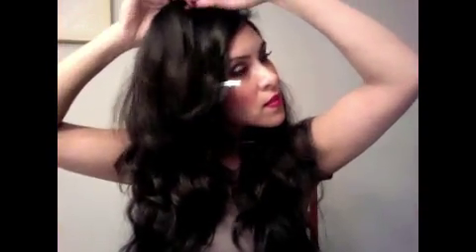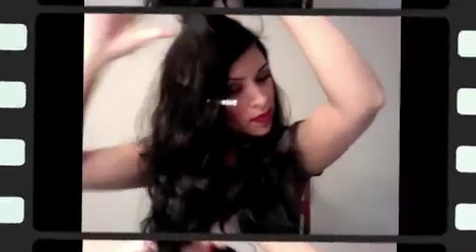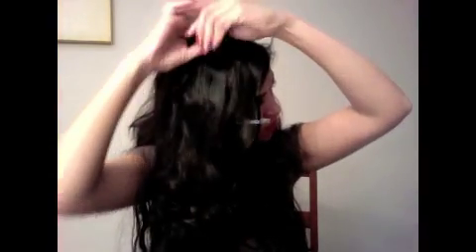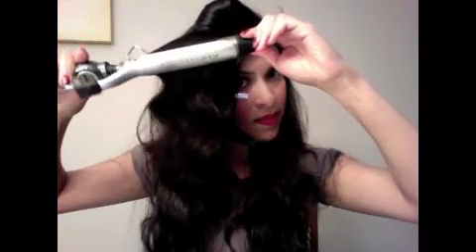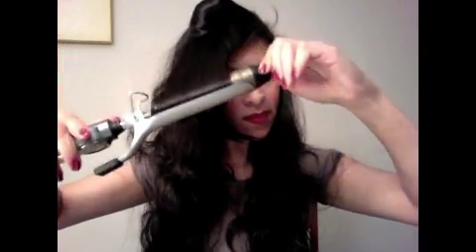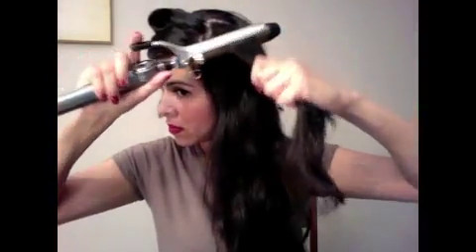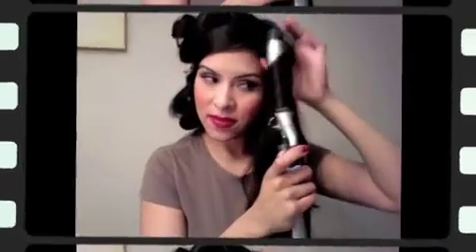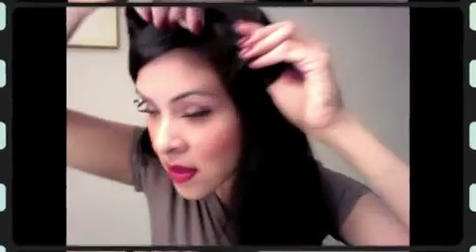Gwen Stefani 'Pin-up'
A lot of times the curling iron I am using in this video is out of stock because it's a good curling iron and popular.

It also doesn't snag or pull on your hair.

Here are some more curling irons you may like

Pomade used:
Maxius Maxi Waxi Pomade (2 oz.)

Heat protectant used:
CHI Infra Treatment Thermal Protecting Treatment (12 oz.)

Here is the blog I was talking about with the picture/video of Gwen Stefani. It's a pin up look. Please vote for the next look you would like to see.

I will let you know when I post a new blog or video. I like to also update where I am hanging out.